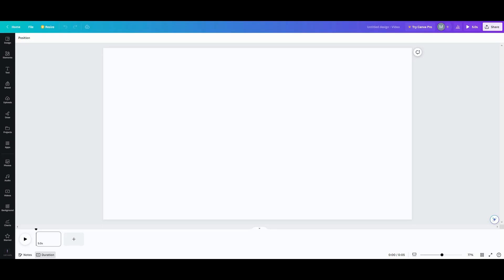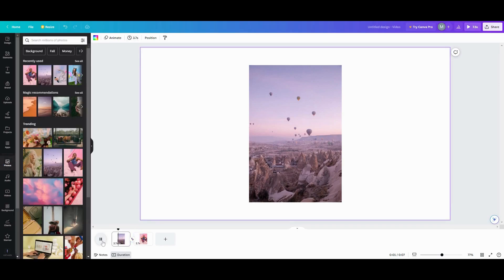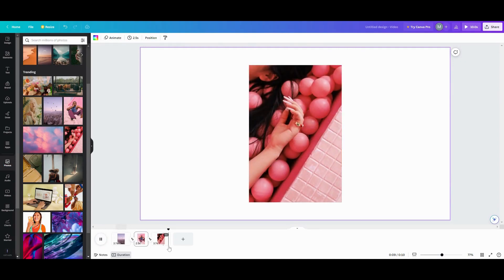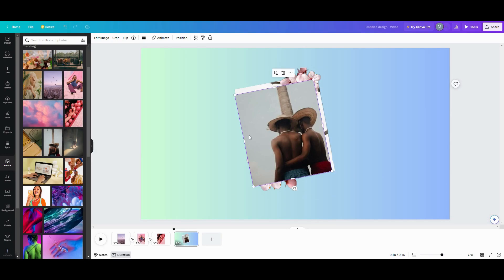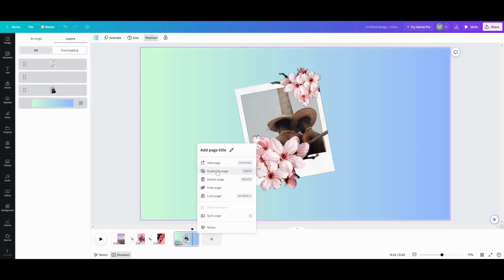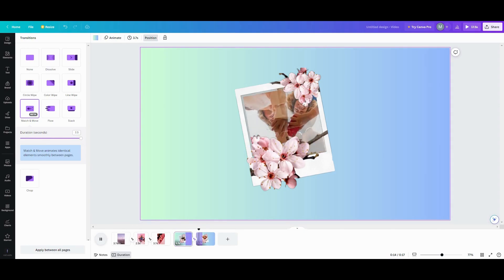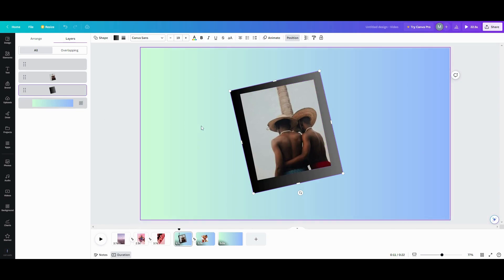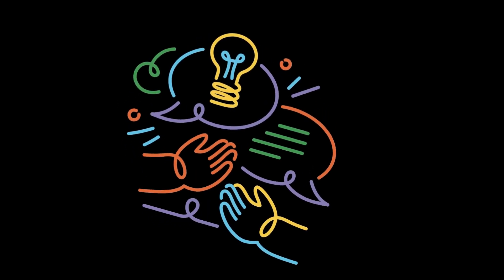How to Create a Photo Reveal Effect in Canva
Are you a Social Media Creator, a store content creator, brand manager, or a real estate agent, who is looking for fresh way to promote your brand or listing? Then this is the tutorial for you. Step up your graphic designs using this eye popping morph transition technique. Create a stunning visual for your client or audience to enjoy. Using Canva and the match & move transition  and a bit of animation you can take boring stagnant photos or page adverts to a new level.